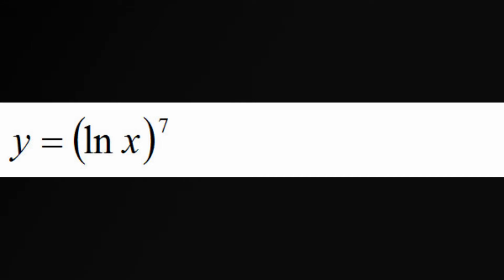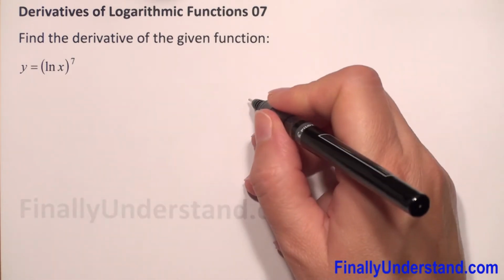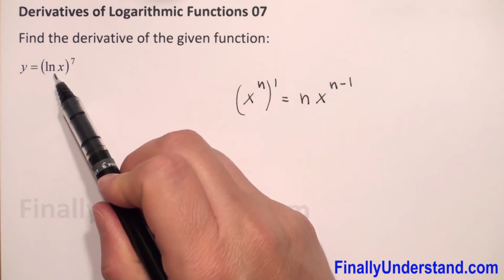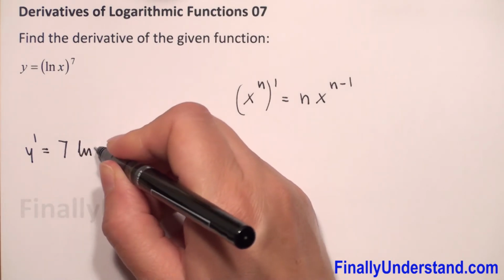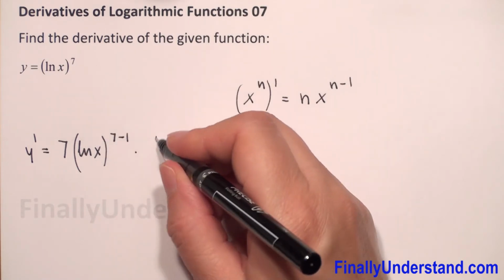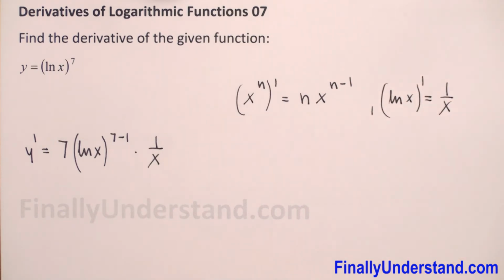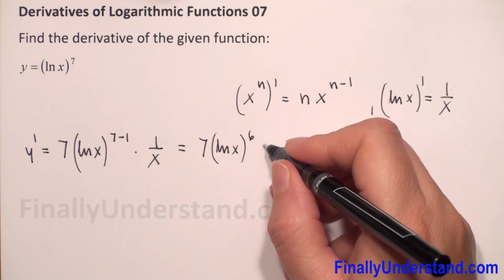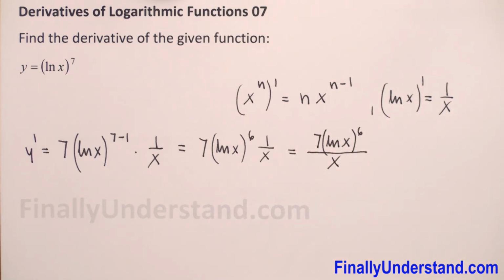Derivatives Involving ln(x) and logₐ(x): Step-by-Step Guide 07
Learn how to differentiate logarithmic functions, including natural logs (ln x) and logarithms with other bases. This lesson covers derivative rules for logarithmic expressions, the use of the chain rule, and logarithmic differentiation techniques.